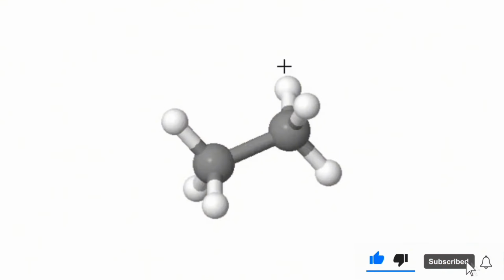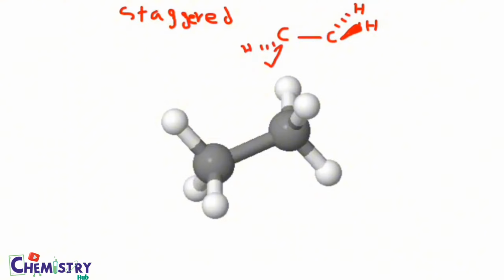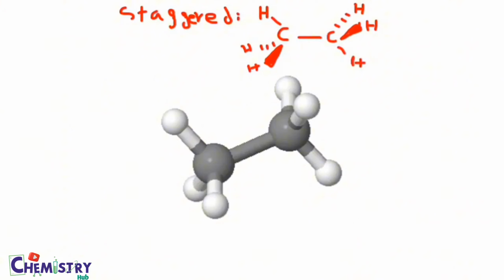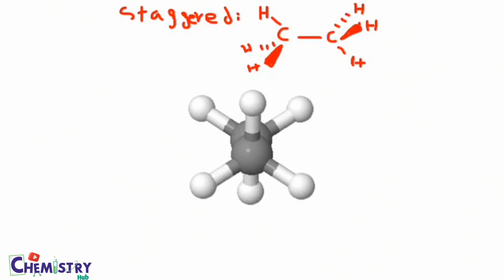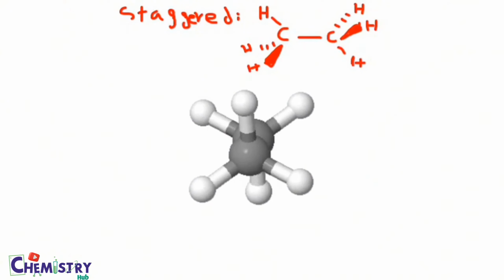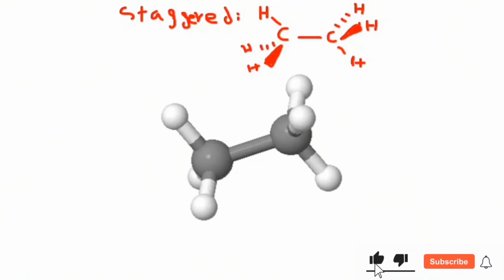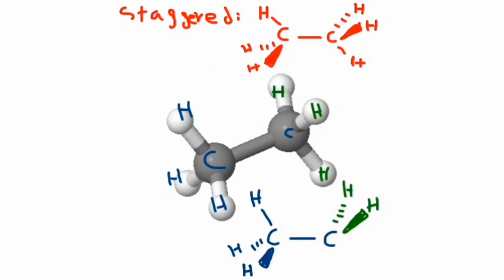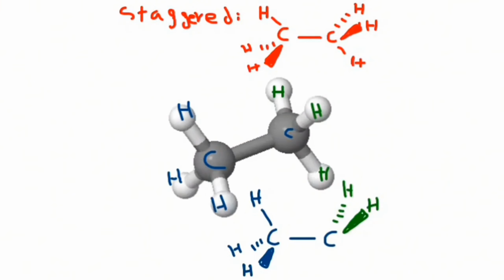Newman Projection for ethane Staggered conformation (drawing structure,Steriochemistry)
✅ Simple tutorial on drawing Newman projections using a 3D model.

🔵 In this channel, all complex concepts are taught in a simple way.